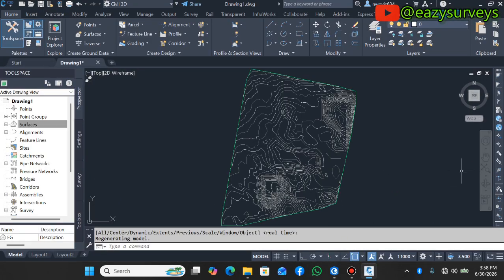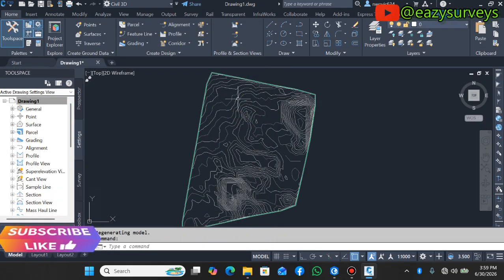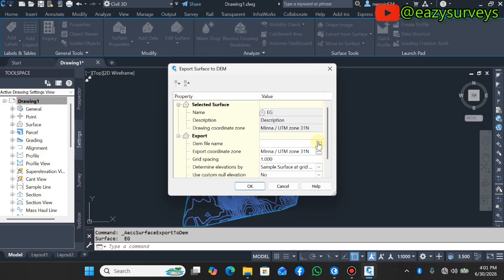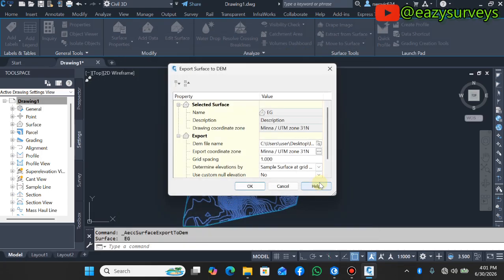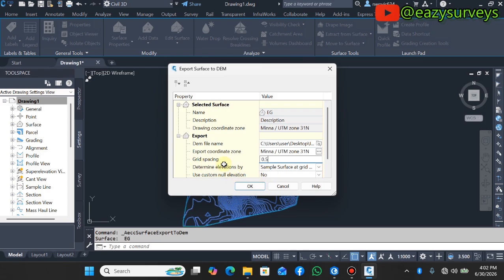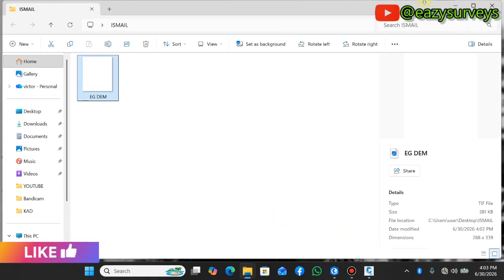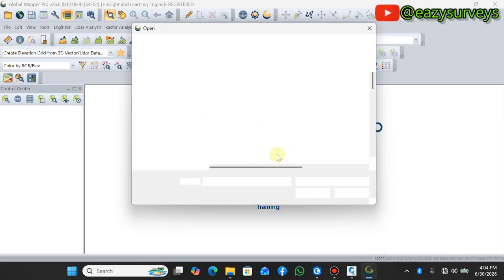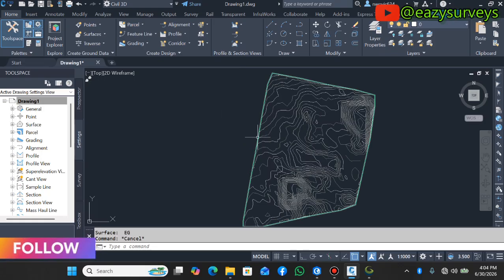Convert/Export any Topographic Contour Map to DEM in Minutes | Civil 3D Step by Step Tutorial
Want to convert topographic contour lines into a Digital Elevation Model (DEM) in Autodesk Civil 3D? In this tutorial, you'll learn the complete workflow for transforming contour data into an accurate terrain surface that can be used for mapping, engineering design, earthwork calculations, hydrology, and GIS applications.

Whether you're a Land Surveyor, Civil Engineer, GIS Analyst, CAD Technician, or Engineering Student, this practical guide will help you create high-quality DEMs quickly and efficiently.

In this video, you'll learn:

✅ How to generate a Digital Elevation Model (DEM) from Contour lines
✅ Best practices for improving terrain accuracy
✅ Common mistakes to avoid during DEM creation

This tutorial is ideal for anyone working with topographic surveys, road design, site development, drone mapping, terrain modeling, or geospatial analysis.